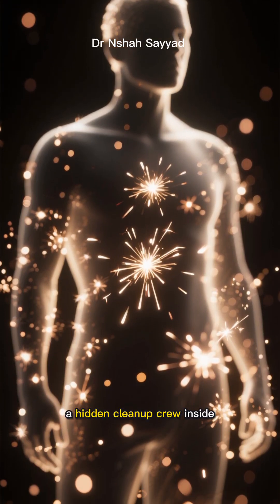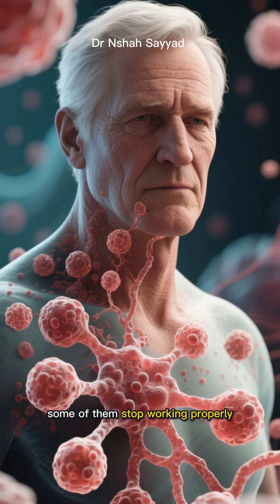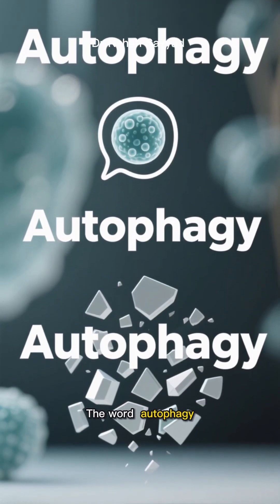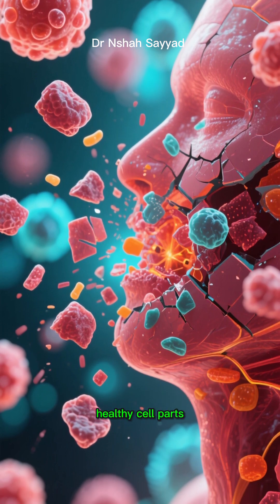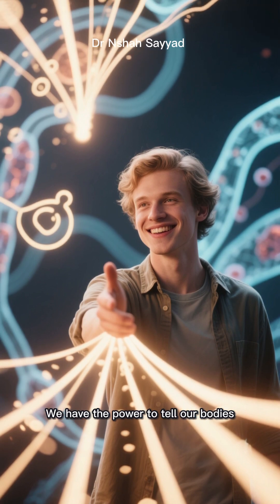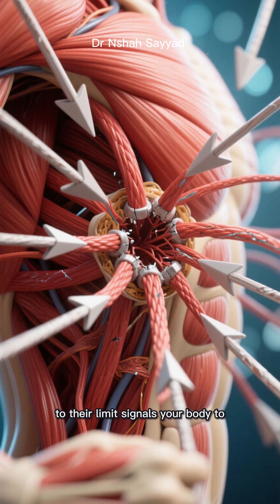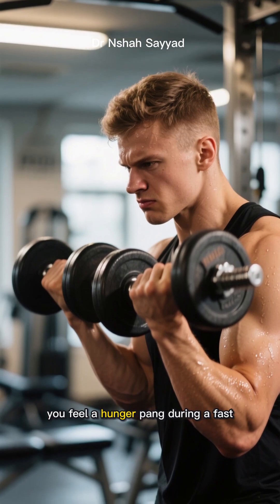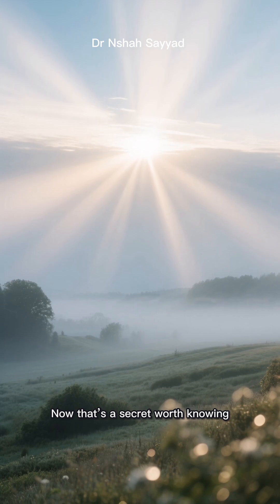The Cellular Secret to Longevity: How Autophagy Reverses Aging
The 'Self-Eating' Secret That KEEPS You Young (Autophagy Explained)
What if a hidden cleanup crew inside your body could fight aging 24/7? It sounds like science fiction, but it's very real, and it's called Autophagy.
In this video, we dive deep into your body's innate recycling program. We'll uncover the truth about those insidious "cellular zombies"—scientifically known as senescent cells—that release damaging inflammatory signals and accelerate the aging process, from stiff joints to wrinkles.
Autophagy literally means "self-eating," and it's the ultimate cellular renewal system! Learn how this process cleans house, gobbles up junk, reduces inflammation, and keeps your tissues functioning like they're brand new.
The amazing part? You can actively switch it on! We reveal the three most powerful, science-backed methods to activate your personal "fountain of youth" and tell your body to start the deep cleanup:
✅ Intermittent Fasting: How giving your body a break from digestion flips the autophagy switch.
✅ Intense Exercise: Pushing your muscles to rebuild stronger and clearer.
✅ Quality Sleep: Prime time for your brain's own cleansing process.
Stop searching for a magical anti-aging pill. By understanding this incredible, self-healing machinery, you have the power to instruct your cells to fight aging from the inside out.
👍 Tap the Like button if you found this secret worth knowing!